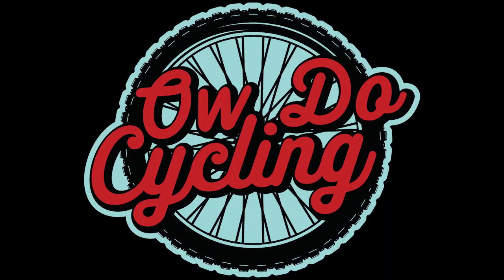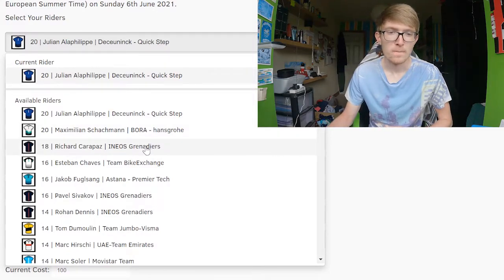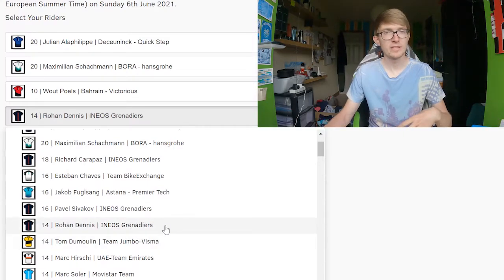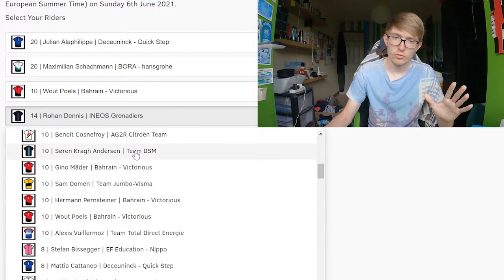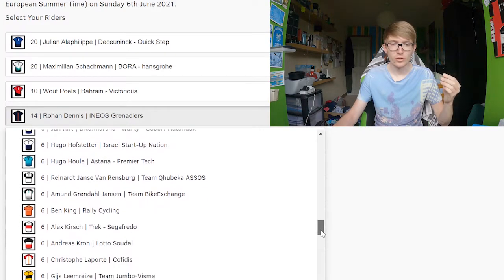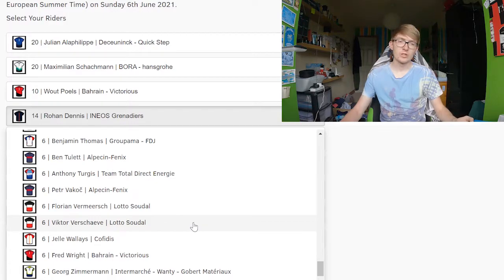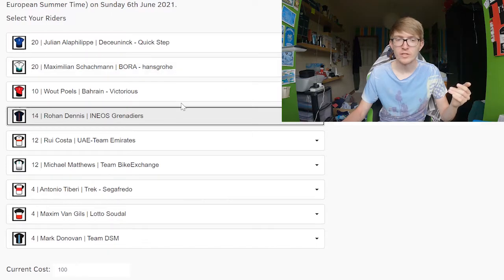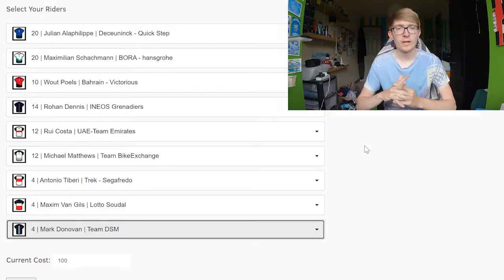Velogames Tour de Suisse 2021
The next fantasy cycling is here and it's the last one beofre Le Tour de France later this month. It's perfectly timed so that it starts with the end of the Criterium du Dauphine, will we see Team INEOS continue their winning with Carapaz and Dennis?

Alaphilippe and Schachmann are both 20 points followed by Carapaz at 18 and then onwards down to the 4 pointers. I give my opinion on who you should be selecting with recommendations for each price.